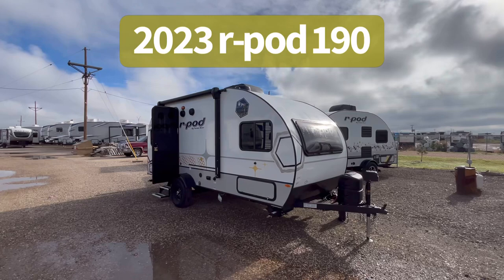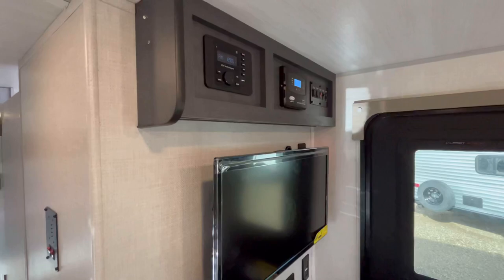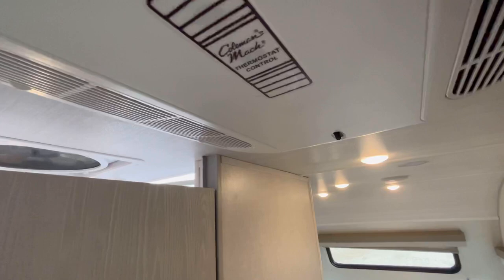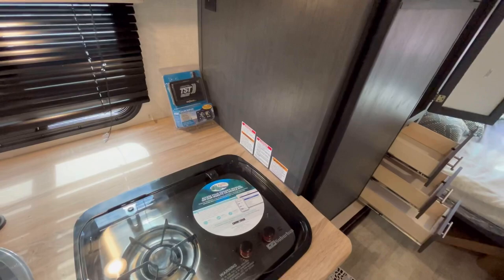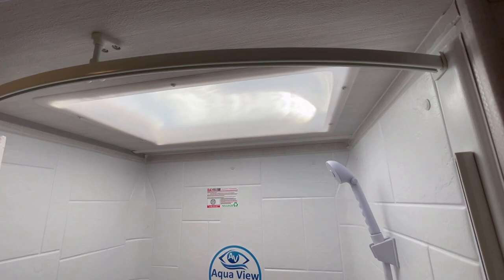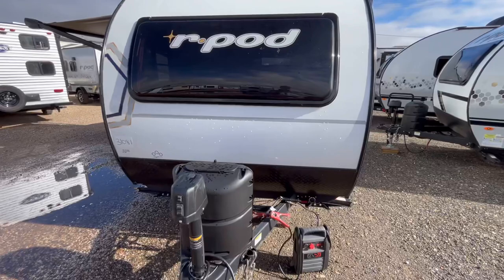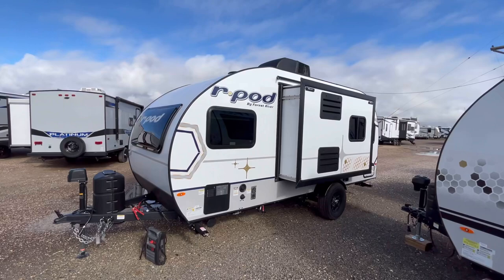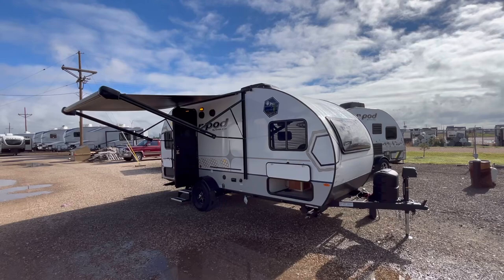Introducing the Game-Changing 2023 Forest River r-pod 190 Travel Trailer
Full walk through of the 2023 Forest River r-pod 190. Feel free to post any questions, comments, or feedback about this travel trailer in the comments below.

Custom RV Inc.